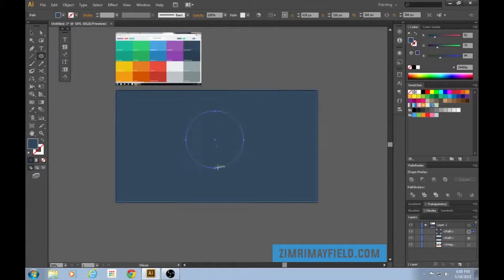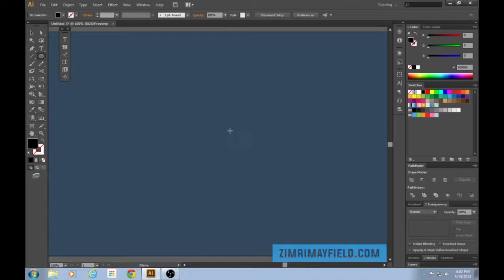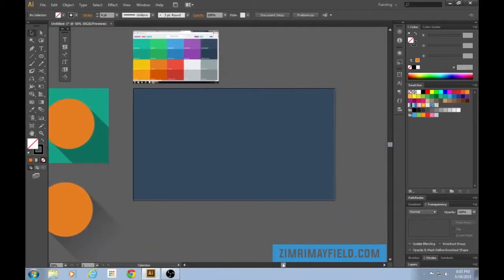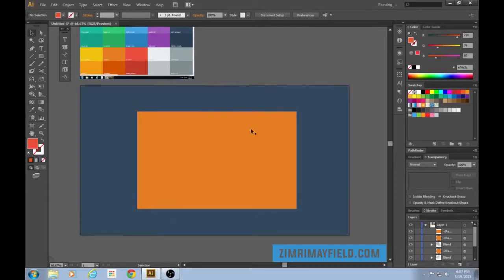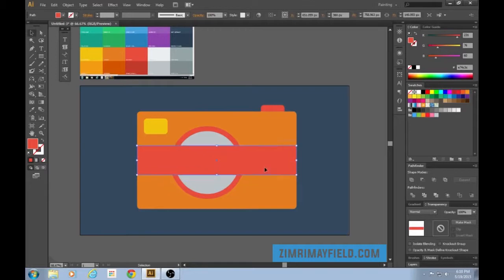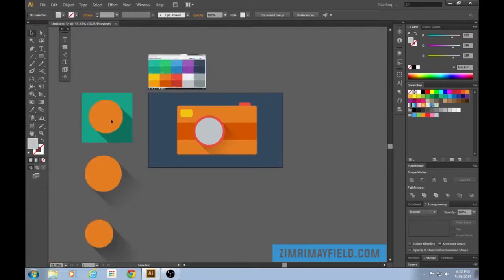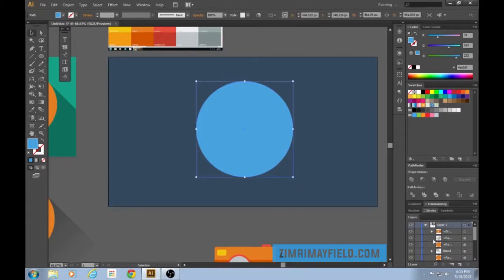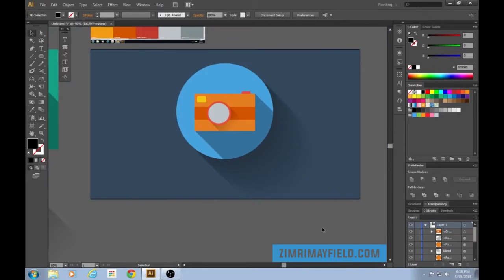تصميم ايقونات فلات مع الظل الخاص بها